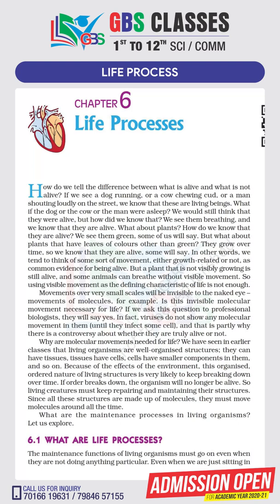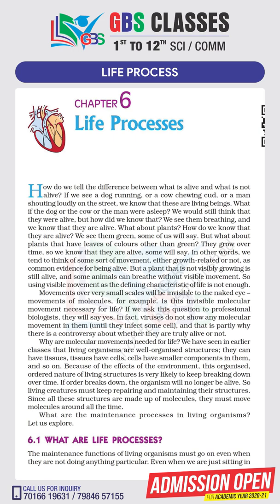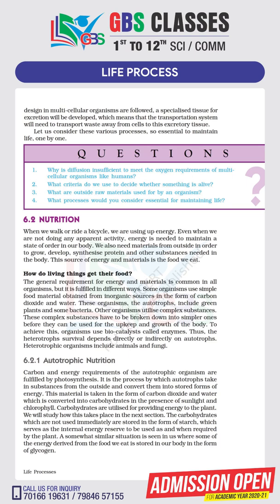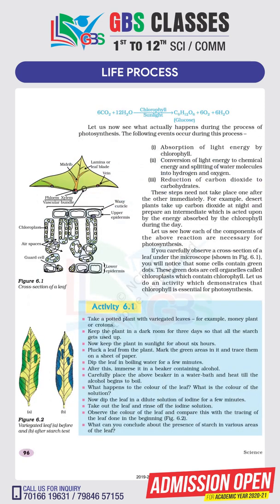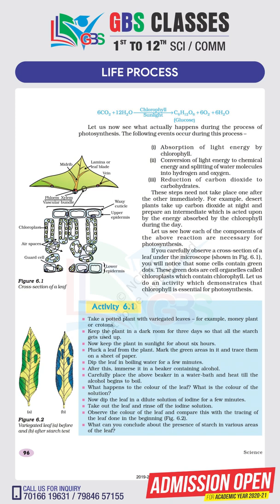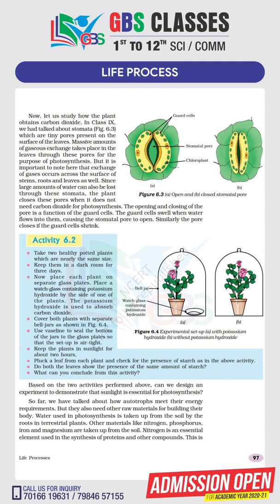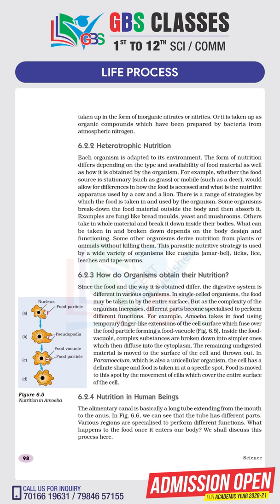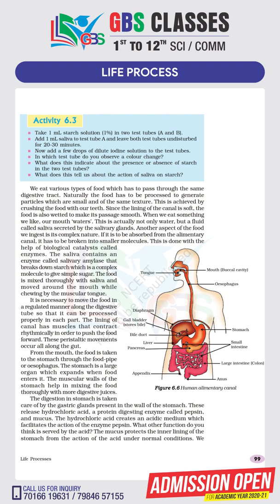Life Process Part 01 | Chapter Explanation by VEDANT SIR | GBS Classes Coaching, Vadodara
Chapter 6 - Life Process
Class 10 - CBSE Board
Chapter Explained by Vedant Sir
GBS Classes, Maneja, Vadodara, Gujarat